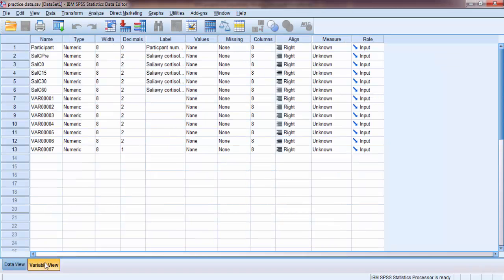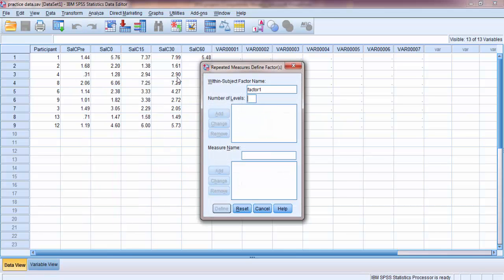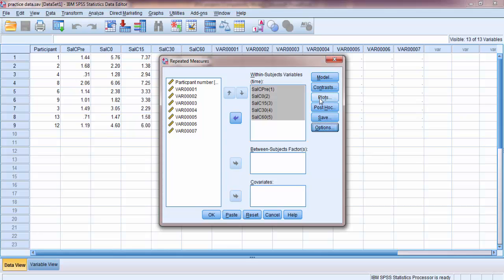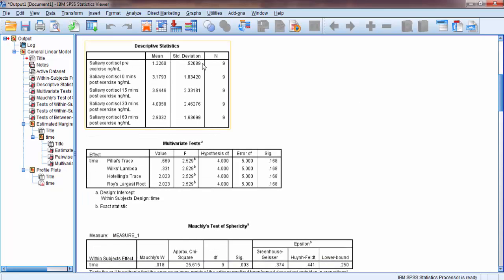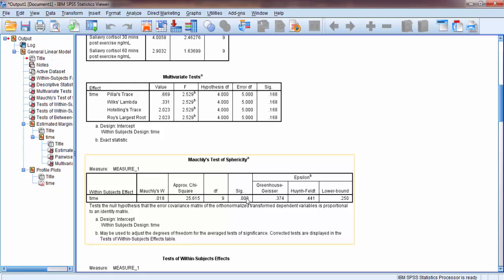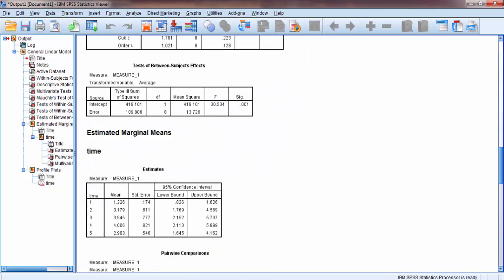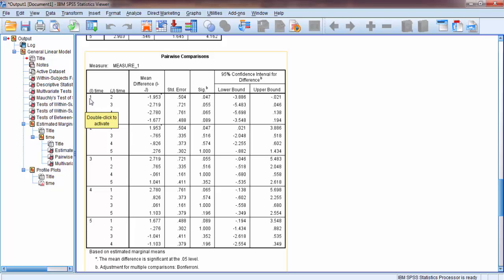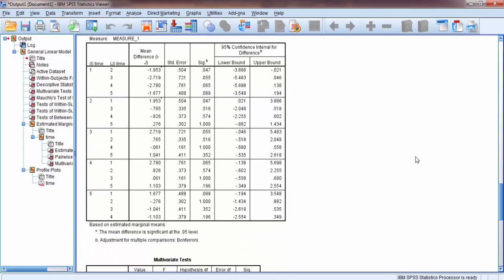One Way Repeated Measures ANOVA SPSS